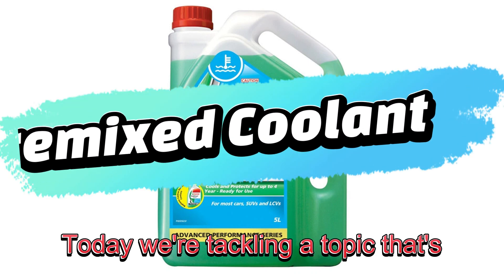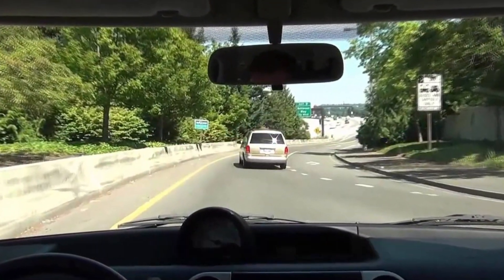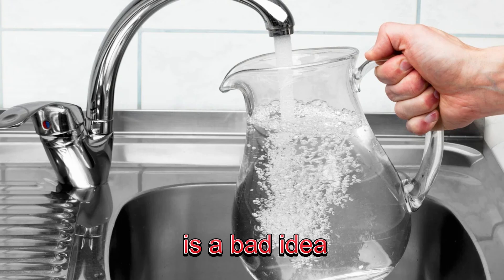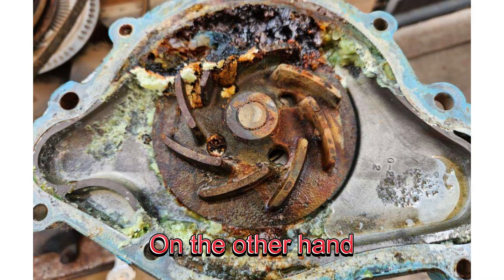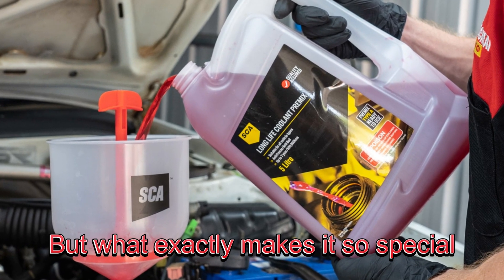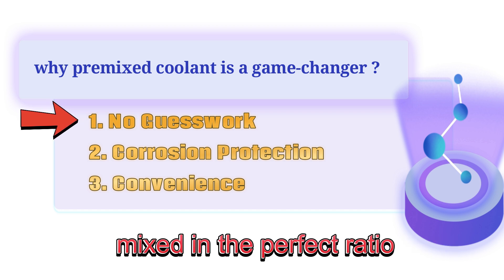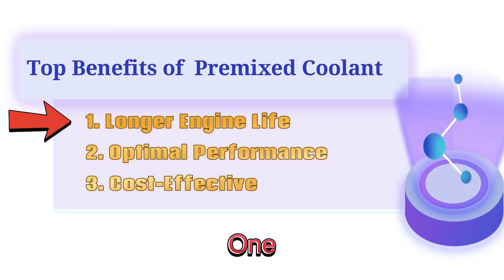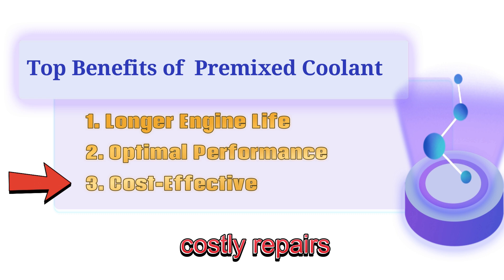Premixed Coolant: The Secret to a Longer-Lasting Engine!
Did you know that using the wrong type of water in your coolant can seriously damage your engine? Many drivers make the mistake of mixing coolant with tap or well water, not realizing that minerals and chemicals like chloride can cause corrosion, buildup, and even electrolysis!

In this video, we break down why premixed coolant is the best choice for your engine and how it helps prevent costly repairs.